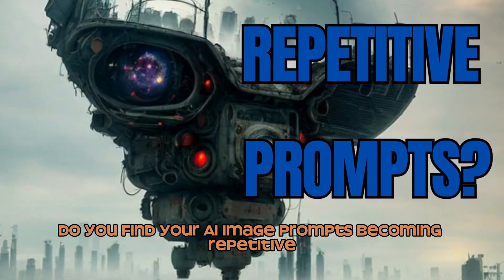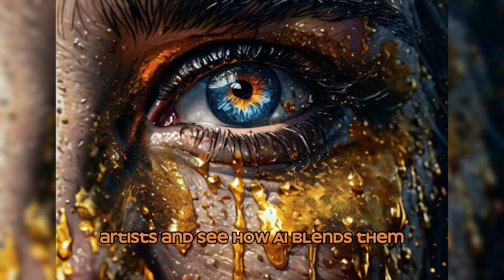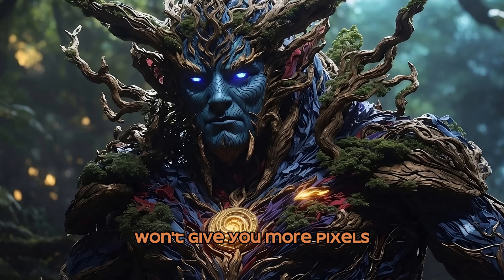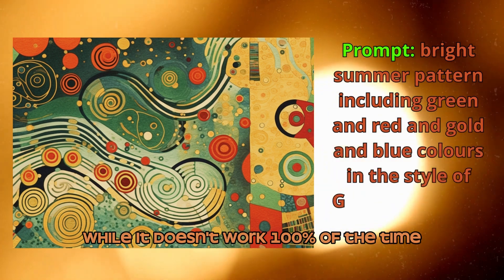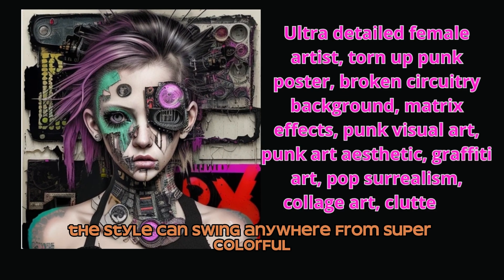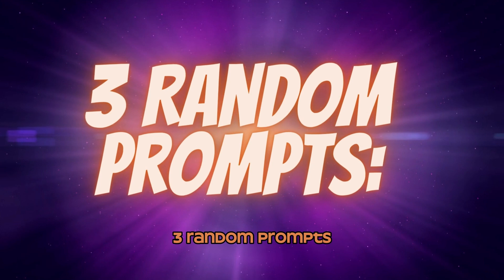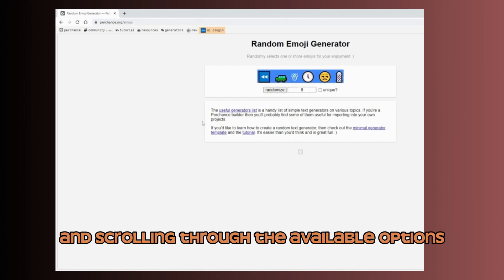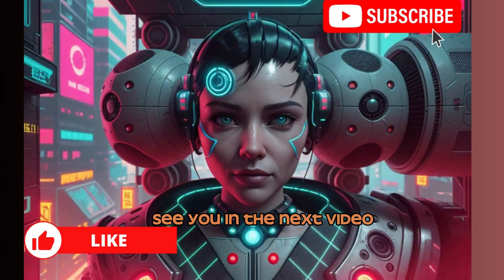12 INSANE Midjourney Prompts YOU MUST TRY!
Discover the most powerful AI tools and technologies that are shaping industries and revolutionizing the way we interact with the world around us.

Credits to:
About AI News
🎥 Videos about AI News, AI Tools
🎨 Written, voiced and produced by Al News